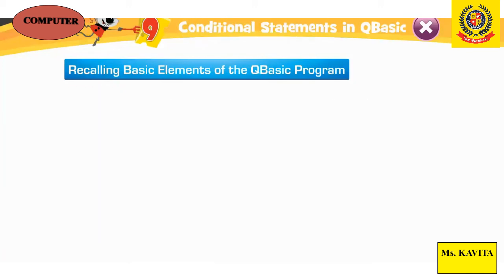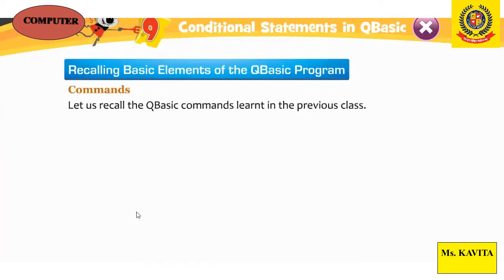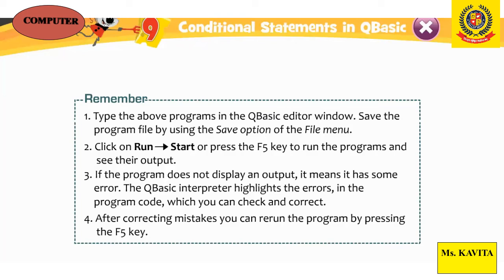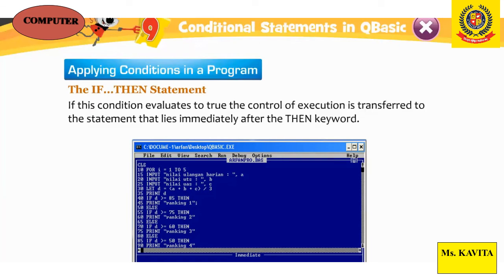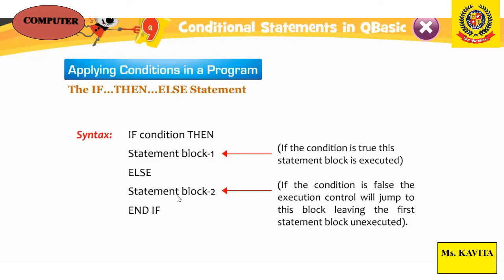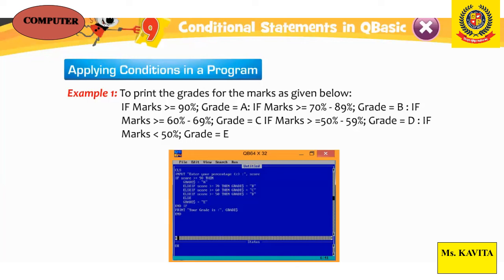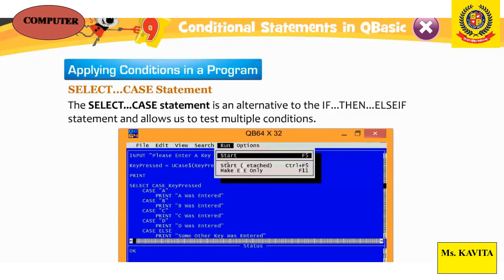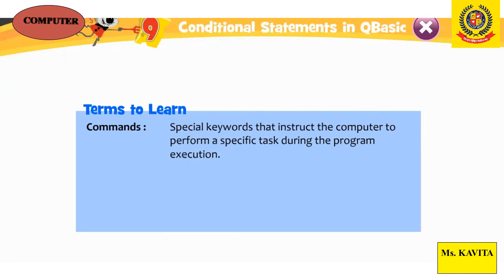6 computer~38~22122020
Chapter 6-More on MS PowerPoint